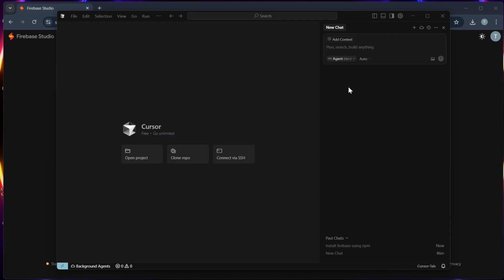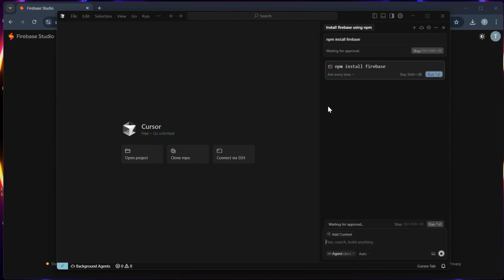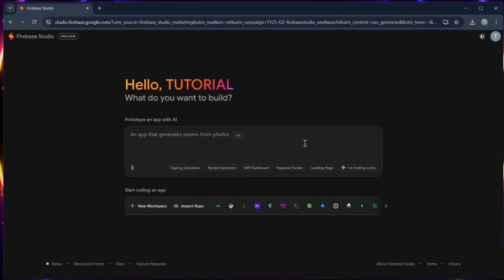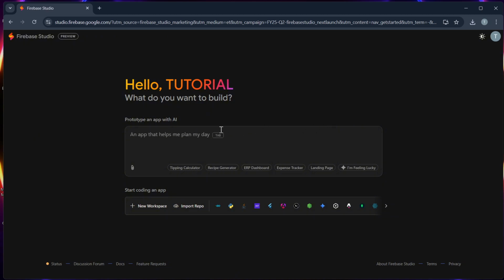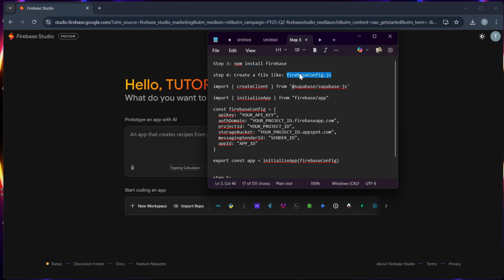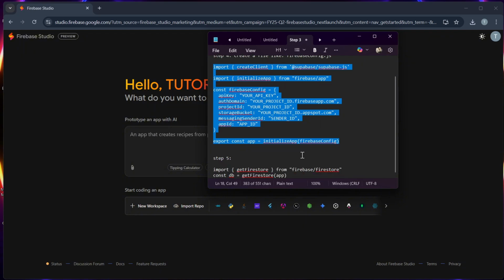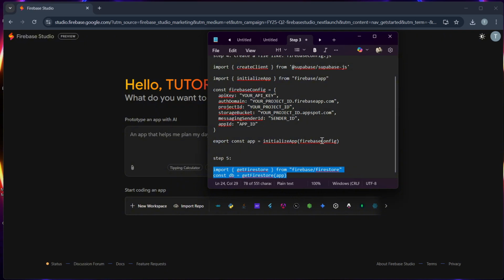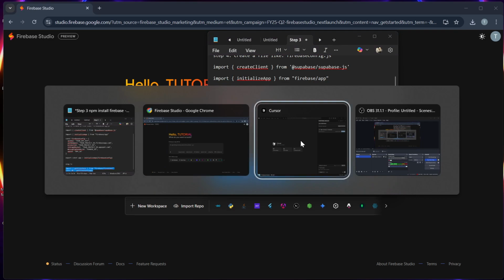NEW! How To Connect Cursor to Firebase in 2025 (Step-by-Step Tutorial)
Want to connect Cursor to Firebase in 2025? This quick guide shows you how to set up your Firebase project and integrate it smoothly into your Cursor AI workflow. Whether you're using Firestore, Authentication, or Firebase Hosting, this tutorial walks you through the process of connecting your Firebase config, installing dependencies, and enabling real-time app development with AI-assisted coding.